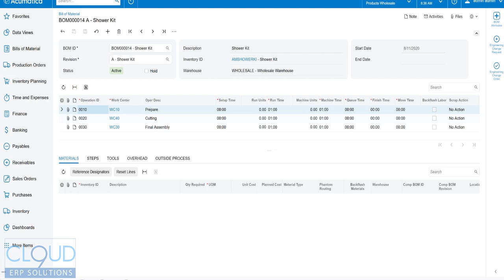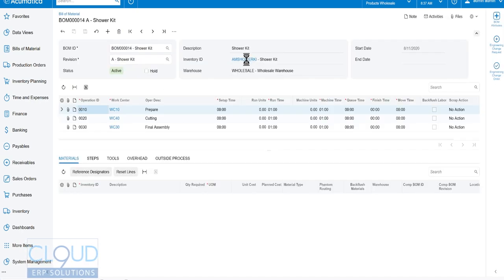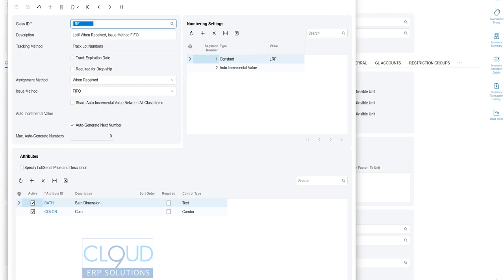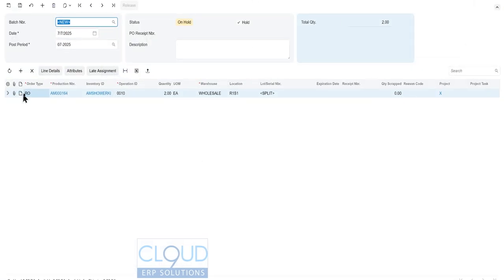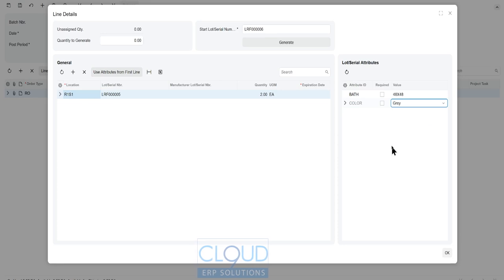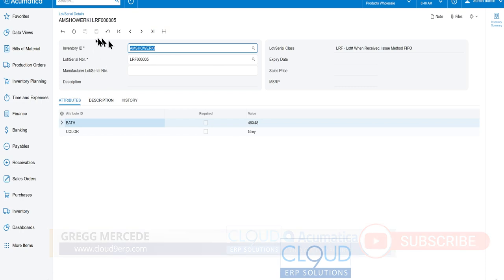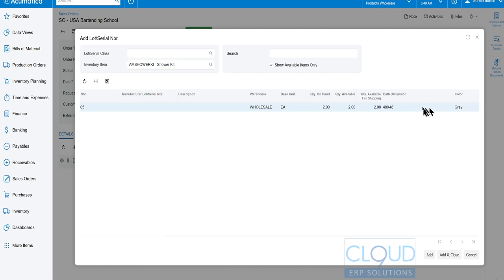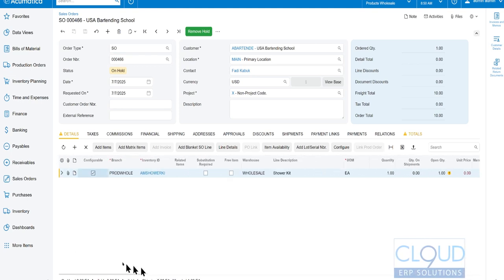Using Lot or Serial attributes in Manufacturing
Items produced in manufacturing many times have unique characteristics as to how they are produced, designed, look and feel.  And this information needs to be readily available for sales to be able to identify and search for customers.

Learn how you can configure these attributes, define them as production is completed and then later look them up so you can leverage them for sale.

9PGXYYSYUYALGYAO